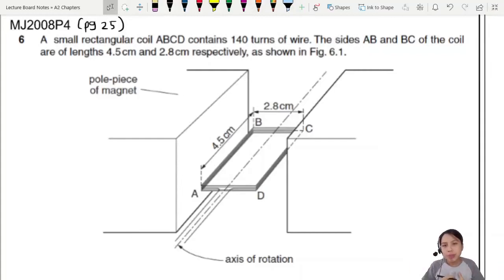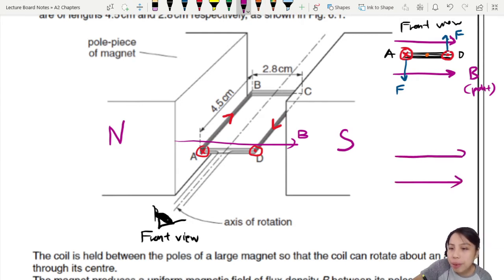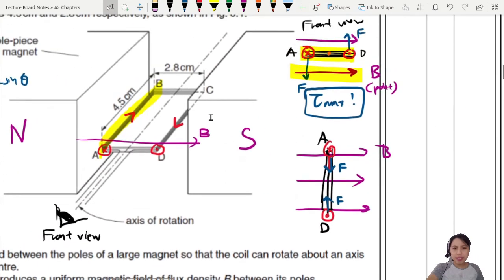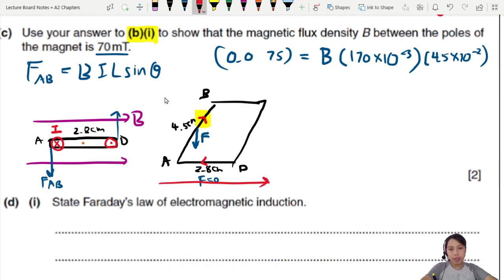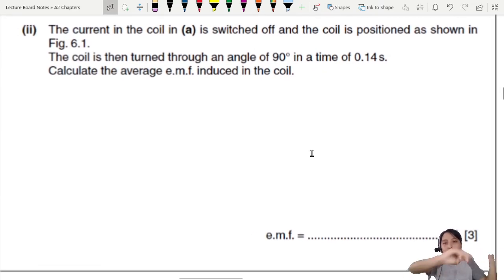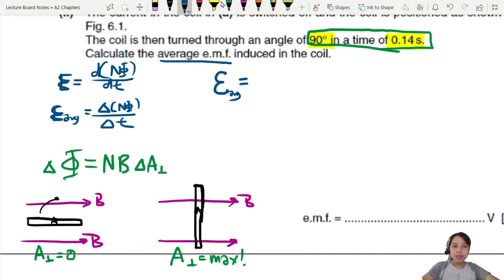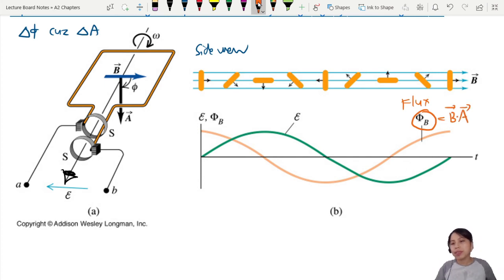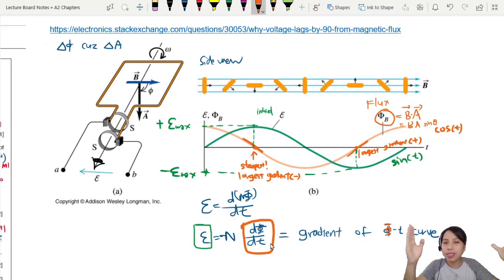20.5b Ex2 MJ08 P4 Q6 Motor vs Dynamo | A2 Magnetic Induction | CAIE A Level 9702 Physics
Example 2 - 9702/4/M/J/08: A small rectangular coil ABCD contains 140 turns of wire. The sides AB and BC of the coil are of lengths 4.5 cm and 2.8 cm respectively, as shown in Fig. 6.1. The coil is held between the poles of a large magnet so that the coil can rotate about an axis through its centre. The magnet produces a uniform magnetic field of flux density B between its poles. When the current in the coil is 170 mA, the maximum torque produced in the coil is 2.1 × 10–3 N m.

(a)  For  the  coil  in  the  position  for  maximum  torque,  state  whether  the  plane  of  the  coil  is  parallel to, or normal to, the direction of the magnetic field.
(b) For the coil in the position shown in Fig. 6.1, calculate the magnitude of the force on(i) side AB of the coil, (ii) side BC of the coil.
(c) Use your answer to (b)(i) to show that the magnetic flux density B between the poles of the magnet is 70 mT.

(d)   (i)   State Faraday’s law of electromagnetic induction. (ii) The current in the coil in (a) is switched off and the coil is positioned as shown in Fig. 6.1. The coil is then turned through an angle of 90° in a time of 0.14 s. Calculate the average e.m.f. induced in the coil.

9702_s08_qp4